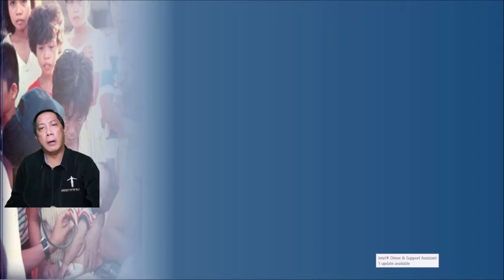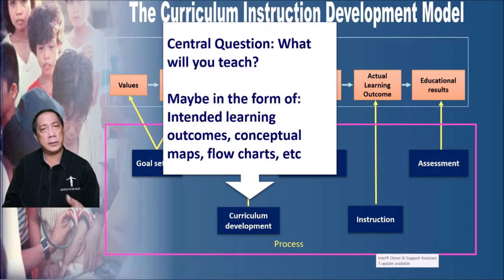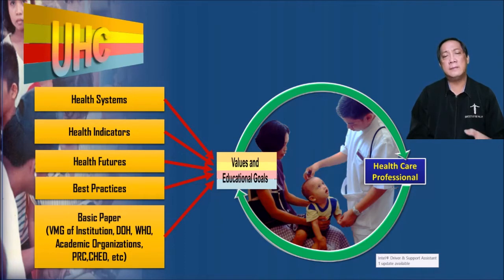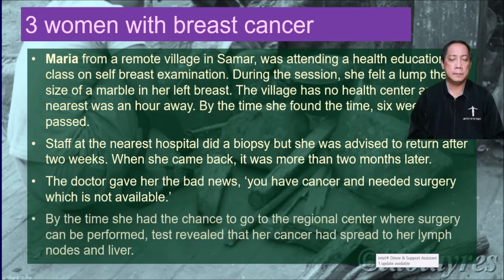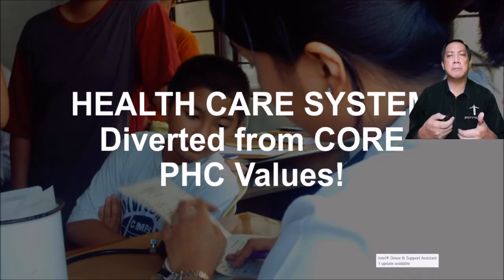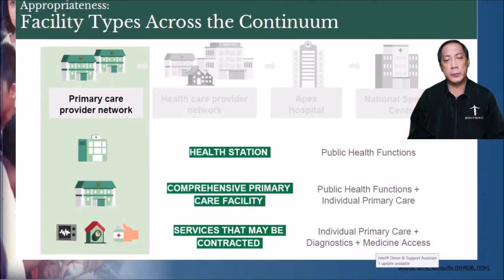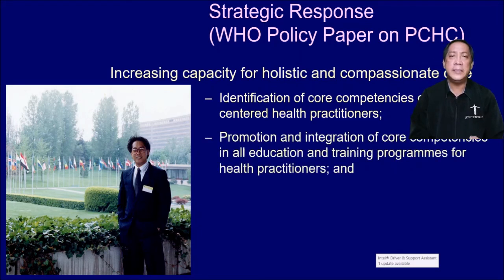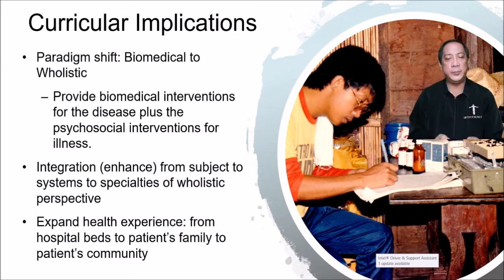Writing a Rationale for a Community Based Training program for HPEd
This lecture will discuss what should be considered when formulating a 'rationale' for a community based training program in health professions education.